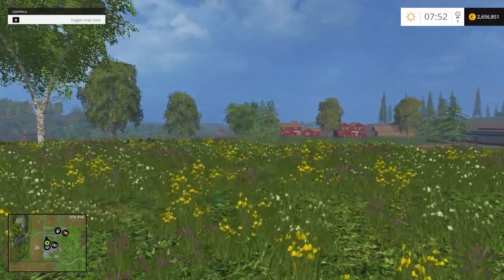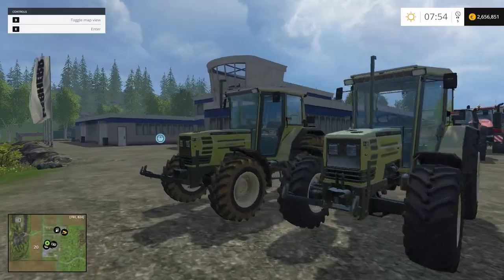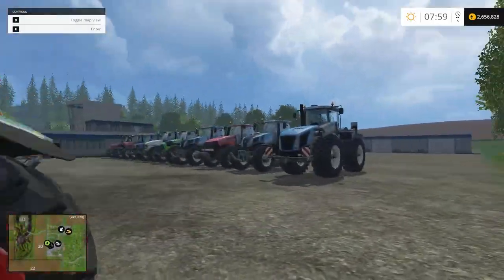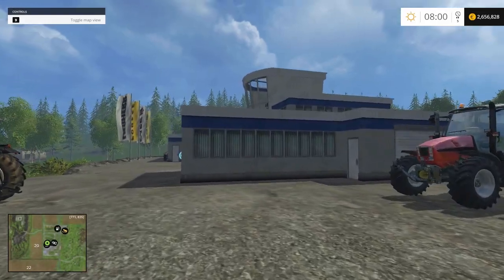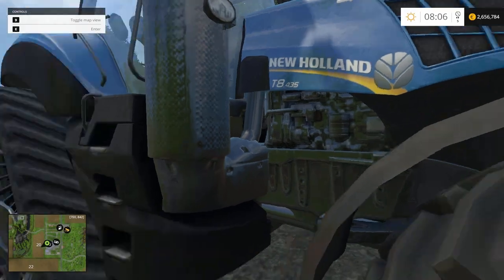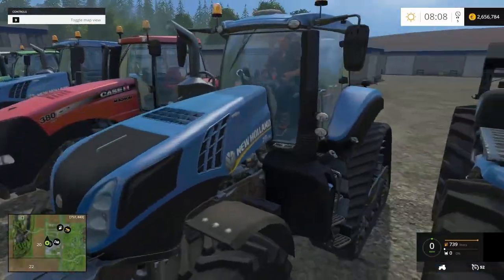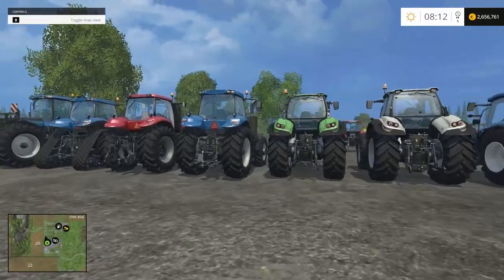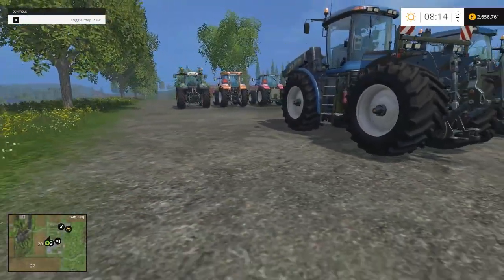Farming Simulator 2015 - All Tractors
Can We Hit 25 Likes! Hey guys, welcome to Farming Simulator 2015. This video shows all of the tractors!